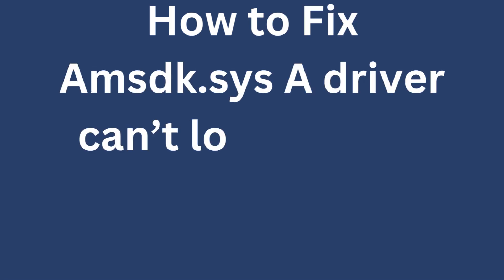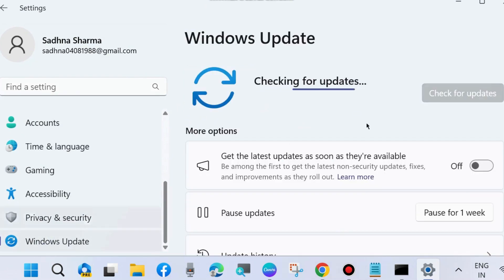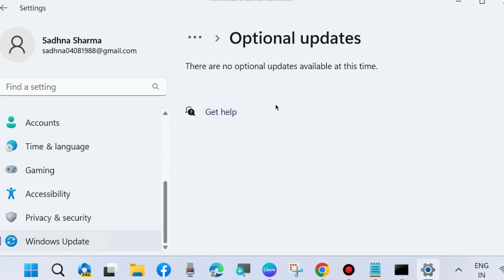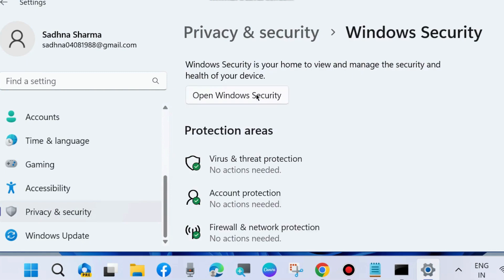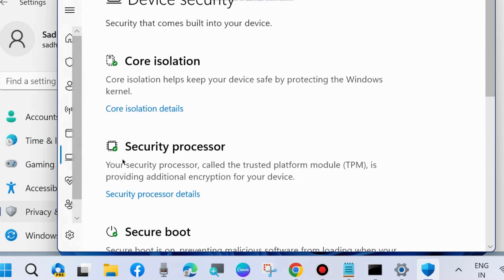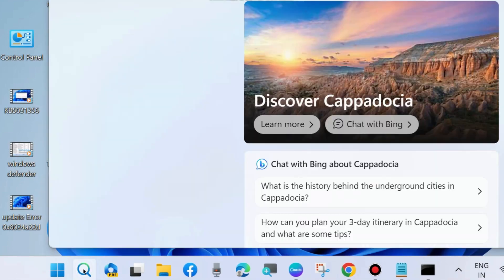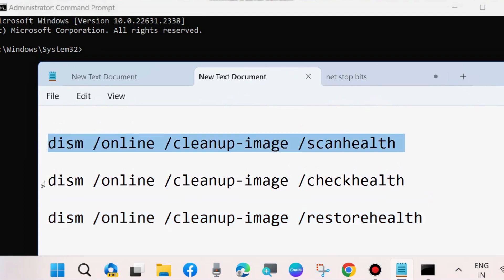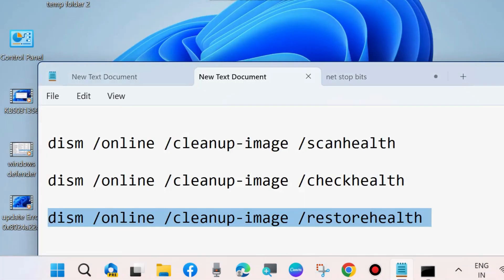Amsdk.sys A driver can’t load on this device Error in Windows 11 / 10 Fixed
A driver can’t load on this device Amsdk.sys Error in Windows 10 / 11 Fixed

Fix error